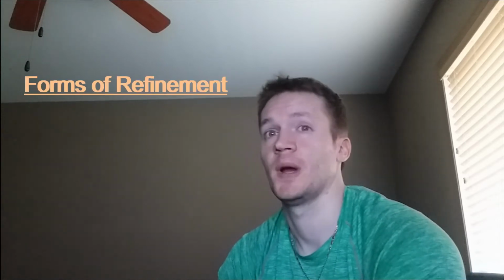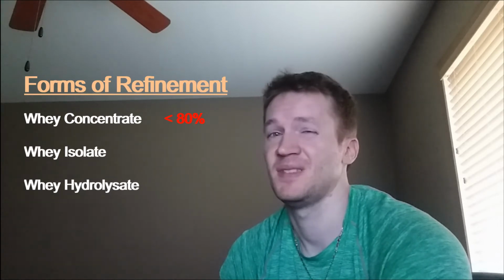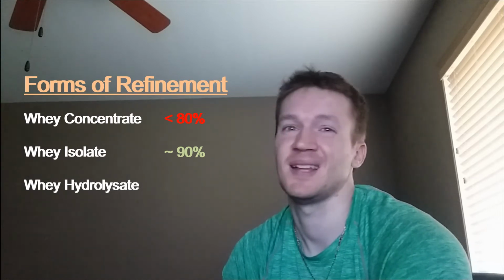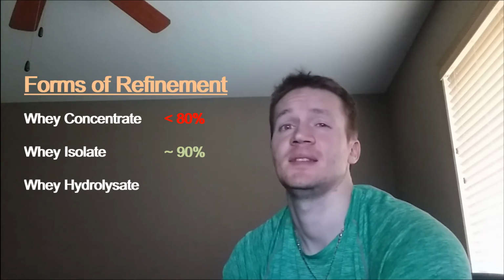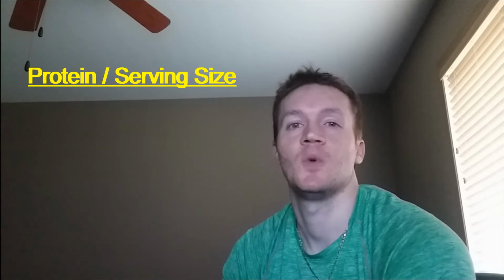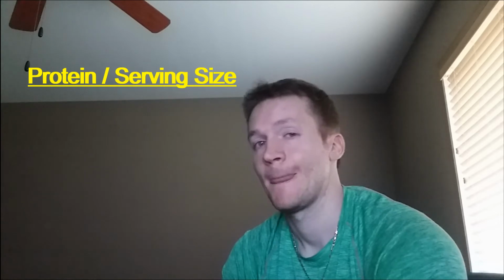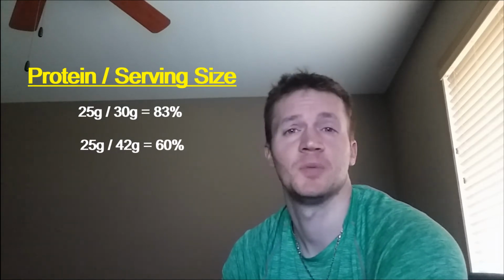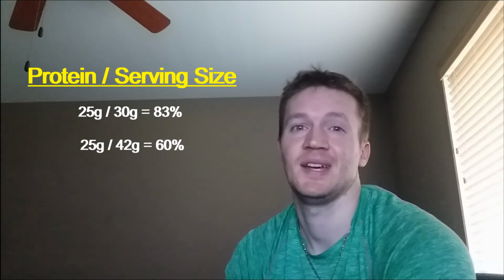Tips and Tricks to Finding Quality Whey Protein Powders: Isolate, Hydrolysate, Concentrate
What makes a protein powder high quality? There are three layers to dive into when figuring this out. The type of protein should be the first thing you evaluate. There are protein supplements from countless sources these days. You have whey, casein, pea, beef, soy, hemp, egg, rice, and many more. So what makes one source better than another? Generally it’s the amino acid profile that each source brings to the table. Luckily many products these days list out that profile right on the label.

The key aminos you should be concerned with are branched chain aminos. These would be leucine, isoleucine, and valine. Leucine being the king of the 3. They are essential amino acids which means that your body can’t produce these, you need to consume them. There are 9 essential aminos, but what makes these 3 special is that they are mostly responsible for stimulating muscle protein synthesis and producing a positive nitrogen balance or anabolic state. The reason you are buying a protein powder in the first place is to gain or retain muscle mass, am I right?

When we compare these various sources of protein we find that whey packs the most branched chain aminos. This is why you hear so much about whey protein so much from the health community. Now the next layer is about the different forms of whey. There are multiple levels of refinement that whey can go through. This is where we see terms like concentrate, isolate, and hydrolysate. Concentrate is of lesser refinement.

Generally these are less than 80% pure protein and in the supplement realm it is the cheapest whey out there for companies to buy.
The isolate is usually around 90% purity and is probably the most common form you will find. But sometimes they will mix in concentrate with the isolate and you don’t want that. Isolate is a good purity and actually will contain less lactose if you have a sensitivity there. It will be faster and easier to digest than just about every other protein there is.

Which brings us to the final category here, whey hydrolysate. This form goes through an additional process of exposure to heat, acid, or enzymes to break down the bonds even further leading to the very best bioavailability there is for whey protein. There are no carbs, not fat, and no lactose left.

So after that, the next thing you want to look at on the label is the amount of protein per serving size. You want the highest percentage here. For example, if it says 25g protein and the serving size is 30g that is a nice percentage and likely a very good product. You will find many that have 25g protein and a serving size of 42g or something. Not very good! That is telling you there is a lot of filler garbage associated with it.

Which brings me to my next point, amino spiking. Amino spiking is when a company sells a low quality protein that would normally yield a poor protein to serving size ratio and they add in branched chain aminos to boost that number. This is not great because it’s artificial and the bioavailability will suffer. We want our protein to be naturally high. You can actually see if this has been done by reading the other ingredients list and if you see any of those 3 branched chain aminos listed in there, it means they added it to spike their protein content.

So with all that said I give you the best tasting protein powder I’ve ever tried. Dymatize Nutrition’s ISO 100 Hydrolyzed Whey. Coming in at over 5.5g of BCAA per serving this stuff absolutely rocks. It easily mixes into anything and goes down smooth with a great taste. I personally saw great improvements while on this product and to me, there is no better option.
My secondary option when I want to switch things up is the NOW Whey Isolate. It doesn’t taste as good as the ISO 100, but nothing does. It is cleaner in the ingredients category though. So if you value that area the most then this is your product.

Dymatize Nutrition ISO 100 Hydrolyzed Whey

Now Whey Isolate